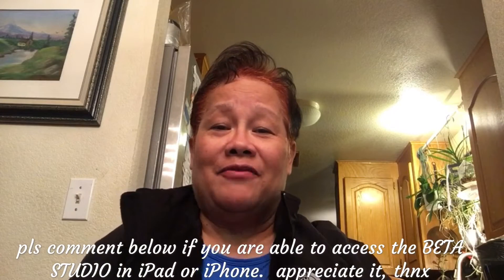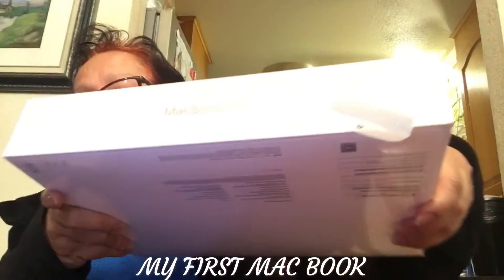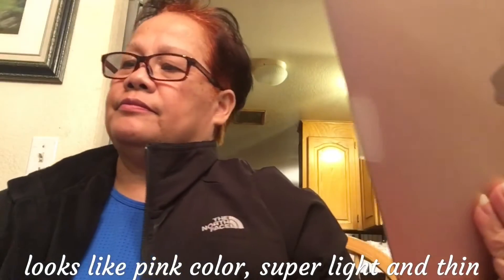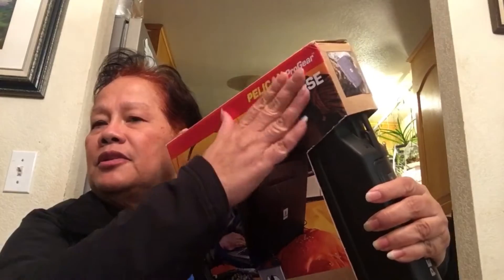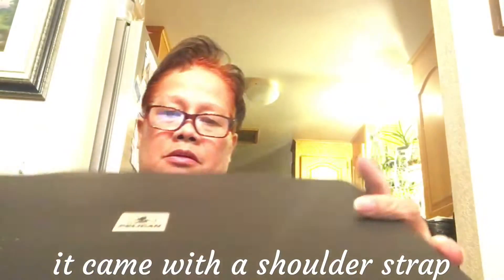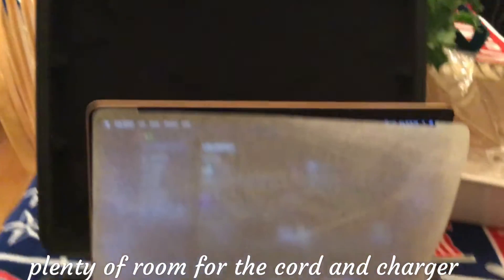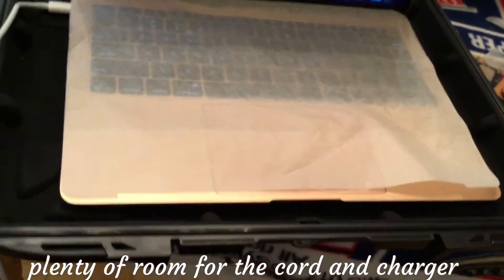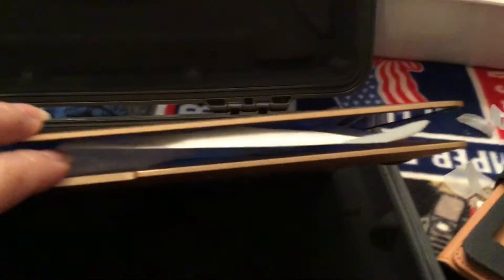NEW MAC BOOK WITH DURABLE CASE (V-221)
MABUHAY! Morning all. Magandang umaga po. Maupay nga aga ha iyo tanan! Hope everyone are enjoying your day. it is now winter in the states. Mostly wet and rainy. Thank you Lord for your unending love ❤️ to us. Have a very pleasant and blessed day. God bless. Luv you guys.

Another yet video just posted for you to watch. This video content the new Mac Book for Vlogging. "MY FIRST MAC BOOK” Enjoy.

MOTTO:  Life is too short, enjoy every moment of it while you can

See ya on my next video.

Appreciate you stopping by.  Pls leave comments so I can return the favor.  There more videos to post thank you.  Have a pleasant and blessed day. God bless and be safe.

Maraming salamat po sa inyong pag supporta sa  and aking channelu.  Marami pa pong videos ang susunod dito para sa inyo.  Maraming salamat po.  English, waray, visaya o tagalog welcome po dito.  Maraming salamat po.  Thank you and God bless po.

Dako nga akon pagpasalamat han iyo pagsuporta han akon channel.  Damo pa nga videos an masunod.  Salamat ha iyo tanan.  God bless

Courtesy Of iMOVIE Video Editor

Courtesy of Splice Movie Maker from GoPro
Selected music/effects from Splice

Selected Music from Youtube Video Library: